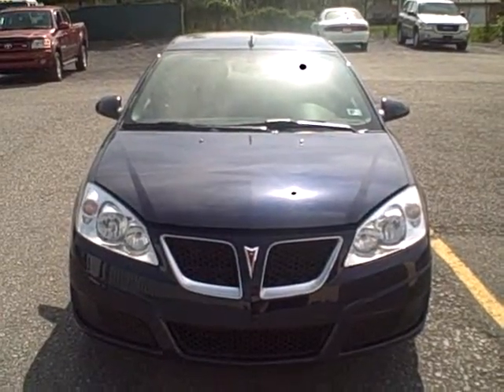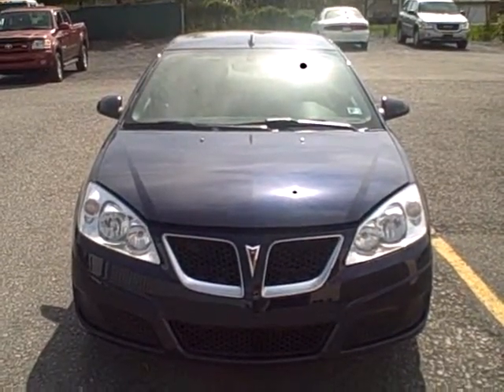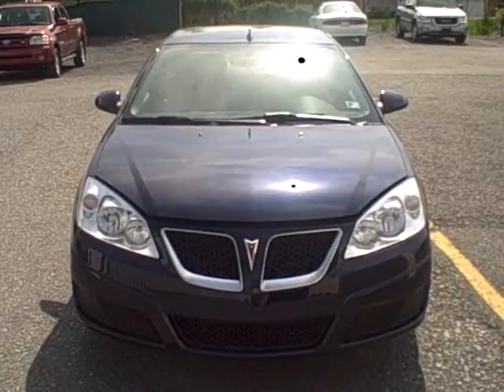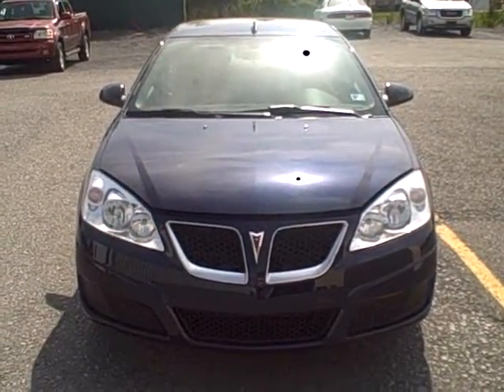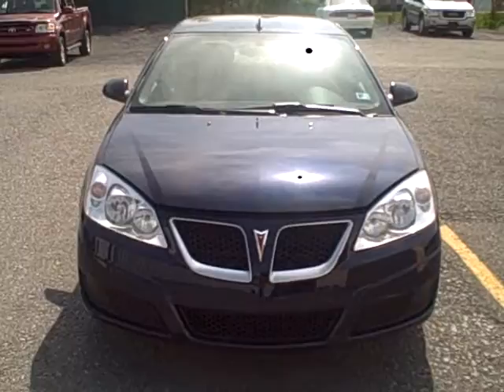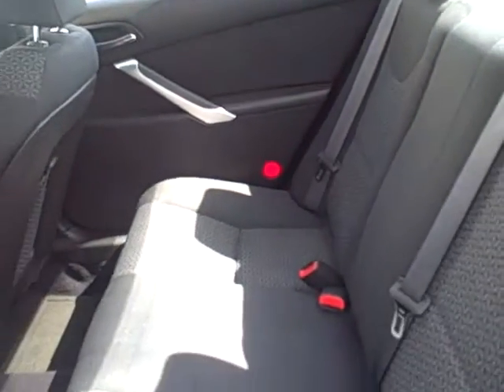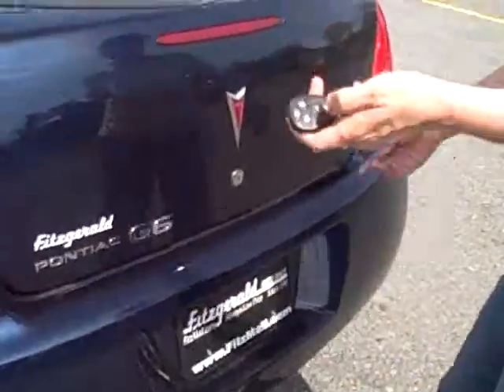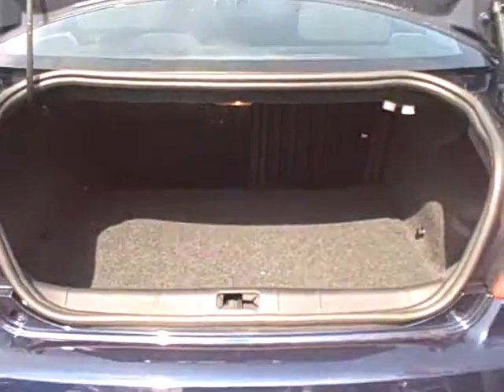10 PONTIAC G6 WR22047.wmv